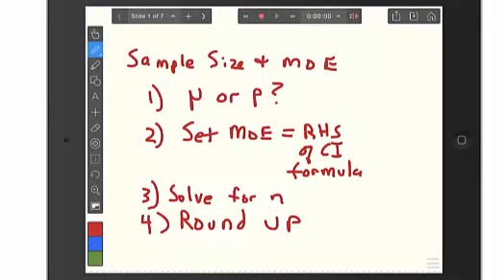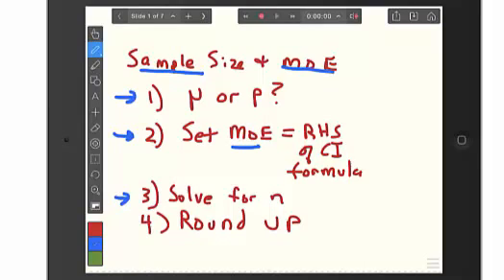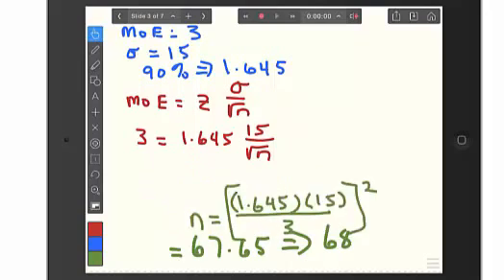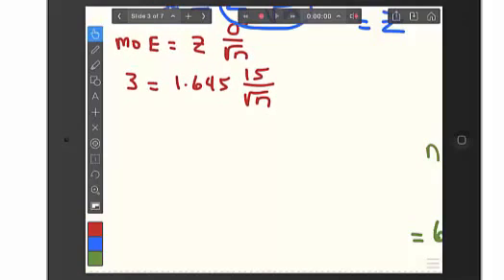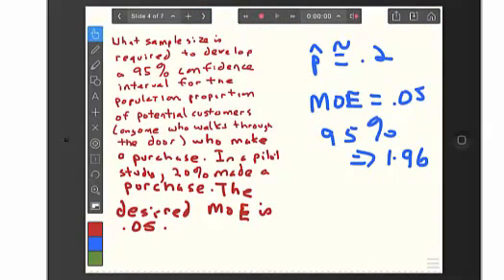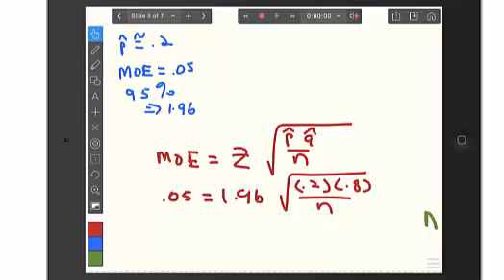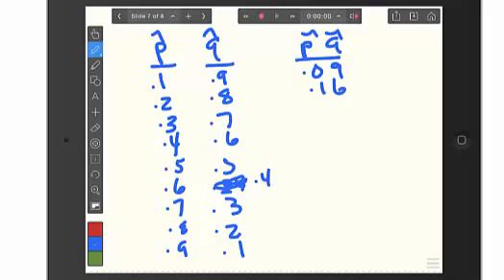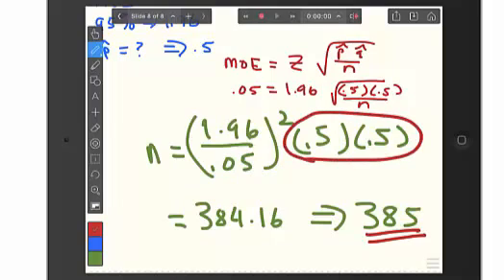Sample Size and Margin of Error (1 sample mean and 1 sample proportion)